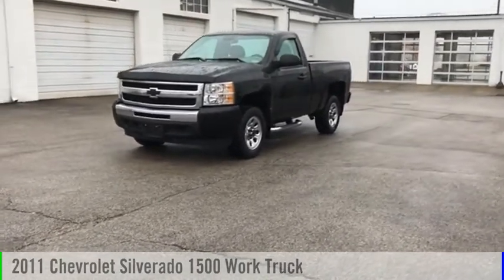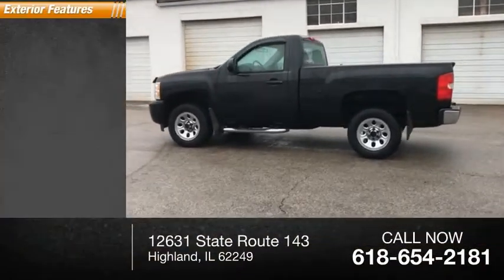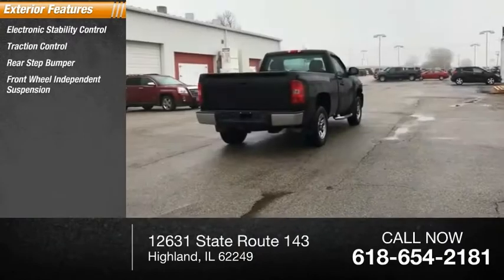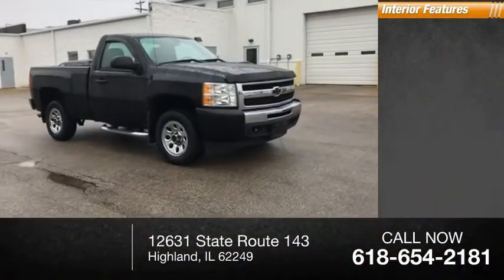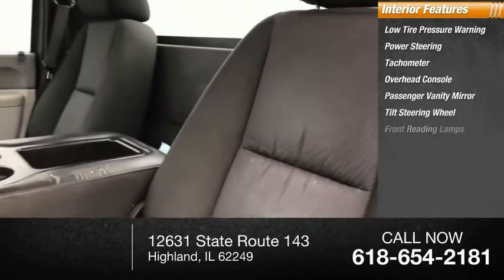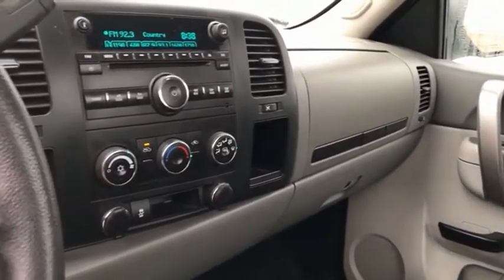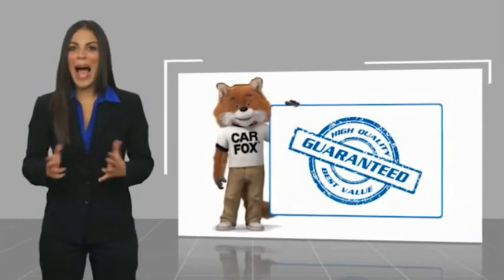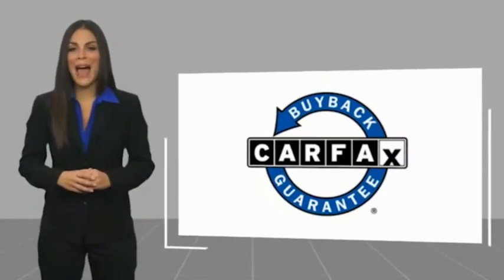2011 Chevrolet Silverado 1500 Highland IL 32496A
2011 Chevrolet Silverado 1500 Work Truck

2011 Chevrolet Silverado 1500 Work Truck Black Clean CARFAX. Odometer is 25758 miles below market average!If you're looking for a new car, truck or SUV near St. Louis or Edwardsville, then look no further than Steve Schmitt Inc. At our Highland dealership, we have a large variety of Chevy, Buick, and GMC models, all just ripe for the picking. Steve Schmitt has delivered four generations of Customer Service...right here in Highland! Steve Sr. Plays an active role in the dealership as well as the community, and Steve Jr. Manages the day-to-day operations. At Steve Schmitt Chevy Buick GMC, it is more than a name on a sign...it is our family looking forward to exceeding your family's expectations!